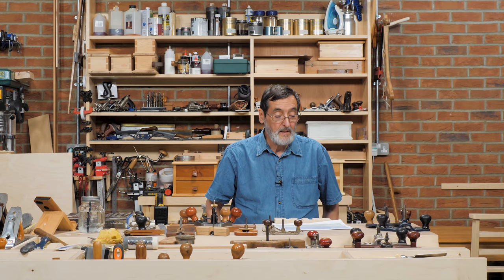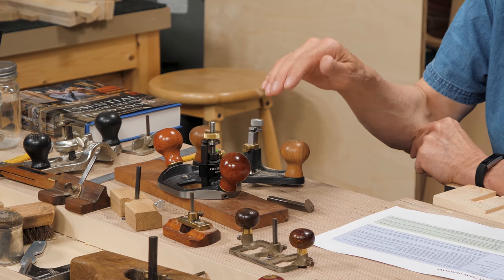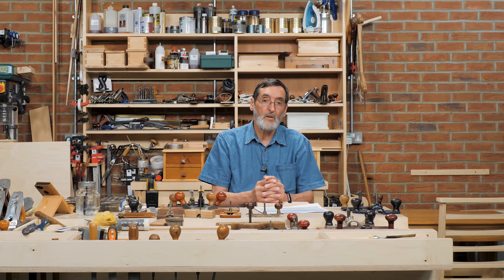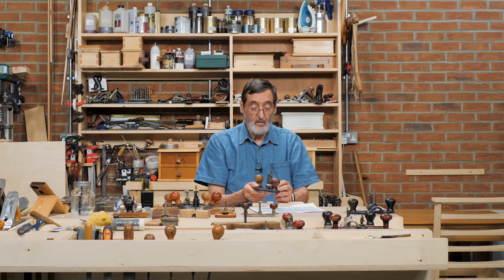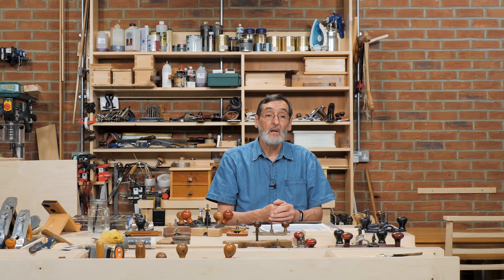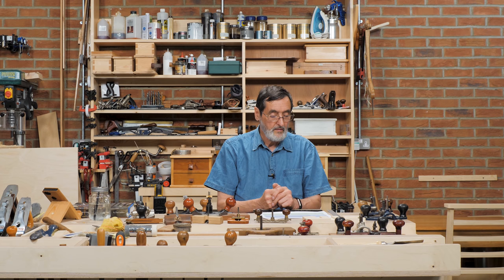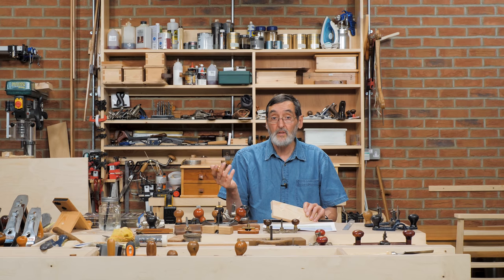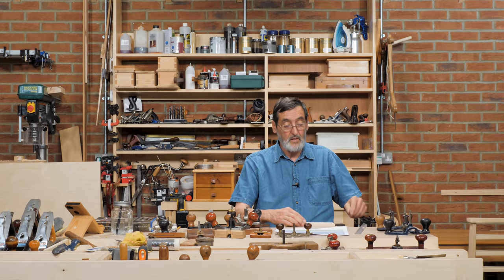Router Plane Q&A | Paul Sellers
In this Q&A Paul Sellers answers some of your questions regarding this remarkable hand tool, the router plane.

The router plane remains one of the most essential tools for hand tool woodworkers. It is used to refine cuts which are either made by chisels, saws or machines, Paul often even uses a router plane as an improvised marking gauge.

Questions:
0:59 What wood do you recommend for making an extension plate for the base of the router plane? How thick should it be?
2:55 Recently the floor of some elements I have chopped have been deeper than my Stanley router reaches. Is there a way to extend the depth reach?
4:14 Having just bought my first router plane I was wondering what basic maintenance should I do to restore it to a good working tool?
5:17 What is the best way to set the height to make sure you don't plane too deeply?
7:11 Do you recommend attaching a wooden support screwed to the base of the plane?
7:54 My Veritas router plane changes depth during the cut (the shank of the iron slips in the collar). Is there a trick that will prevent this slippage and help ensure an equal depth across the entire surface?
10:11 How does one prevent tear out when routing?
12:11 One thing I've noticed by watching your videos, Paul, is that you only use the router plane to put the finishing touches on tenon cheeks, dados and the like. Was the router plane designed for more than this or is this where the router shines?
15:04 Grain issues? Cutting out a channel/tenon, I often 'dig in' (no, not taking big cuts), likely due to grain? You've mentioned 'feeling' for grain with No4 plane, how do you address this with the router plane please Paul?
18:05 Paul, the main issue I have when using a router is that the shavings end up between the sole of the plane and my workpiece. These shavings scar the wood of my workpiece. How to prevent this? Or is this to do with the router plane itself?
21:40 Hi Paul! Is the router plane effective for making a  groove with the width of the iron or a rebate, as you do with the plough plane? Thank you!
23:55 Is it important to get a router plane with the micro adjustment height wheel for that extra precision, or will a model without the adjustment wheel do the job just fine? Thanks Paul.
26:02 Are there specific times when you would reach for a router plane over a plough plane (and vice versa) when either could seemingly be used?
27:49 Diamond point vs square blade
28:46 How to prepare the wood for the sole?

The featured Paul Sellers’ book is available to order from anywhere in the world.